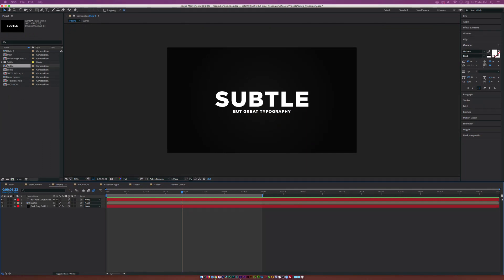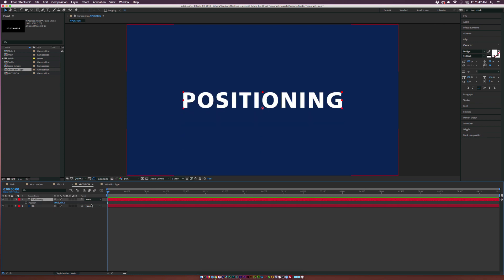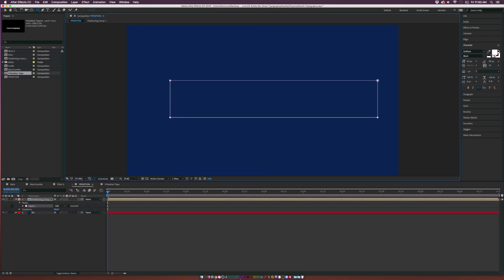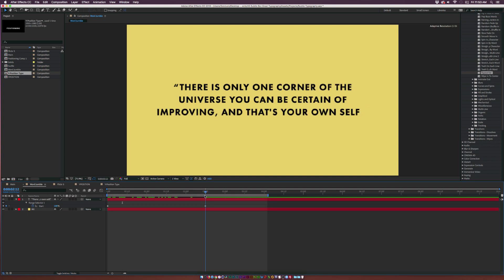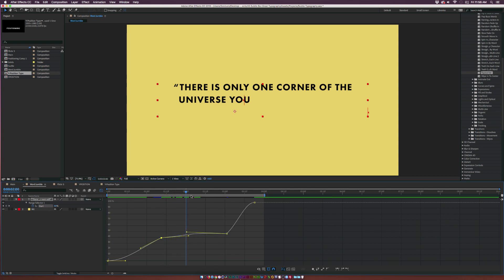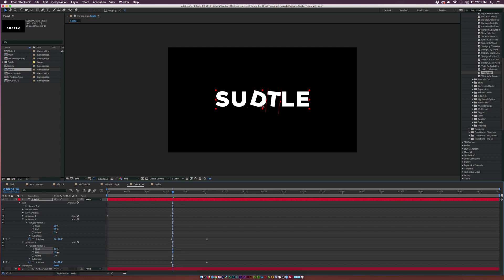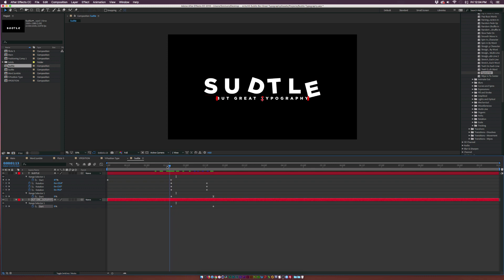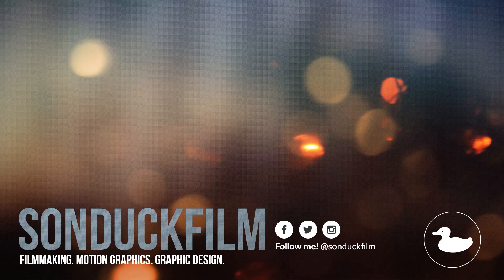3 Ways to Create Subtle Animated Typography | After Effects Tutorial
Animated Typography is perhaps one of my favorite things to create with After Effects. No matter, if you like VFX, compositing, working with particles, or anything else, users of After Effects will have to create titles, In this Tutorial, we look at three subtle ways to take animated typography to the next level.

Save time or get inspired from these typography templates: TYPOGRAPHY with 75+ examples